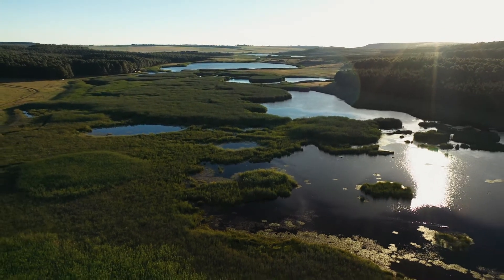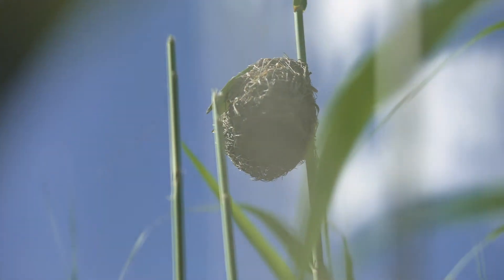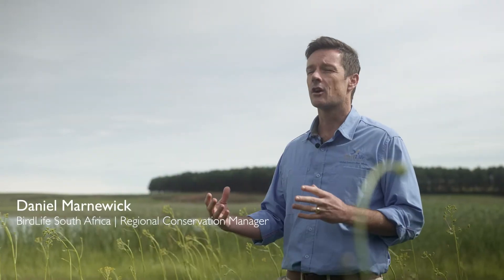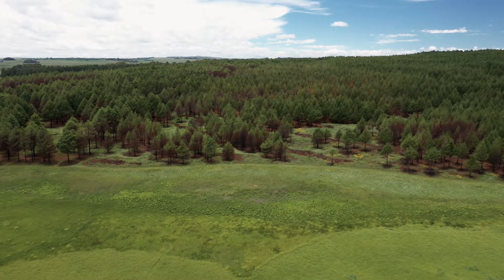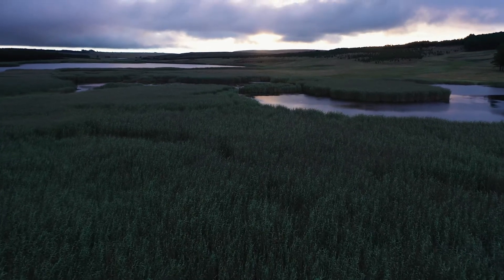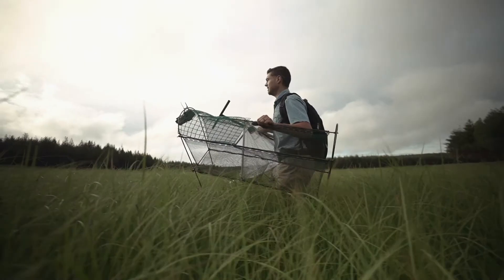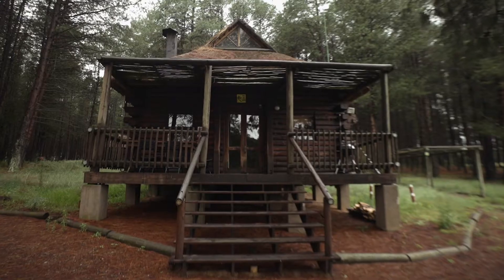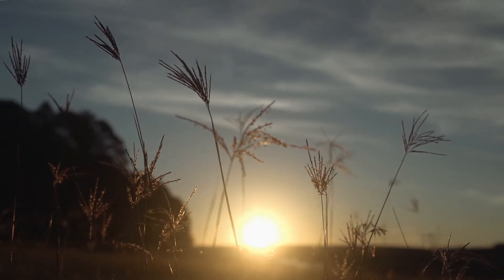Nature Stewardship Beyond Protected Areas: Belfast Wetlands (OECM case study 3)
This film features the experiences of a state-owned forestry company and supportive organisations as they explore the application of ‘other effective area-based conservation measures’ (OECMs) to a  network of wetlands in the Kruger to Canyons Biosphere Region.

OECMs are sites outside protected areas that deliver the effective and long-term in situ conservation of biodiversity, support associated ecosystem functions and services, and promote cultural, spiritual, socio-economic and other locally relevant values.  You can find OECMs in your country on the Protected Planet website.

You can watch the overview film here: Nature Stewardship Beyond Protected Areas: Other Effective Area-based Conservation Measures

And you can learn more about the other case study sites by watching the following films:

The film series was directed by Megan May Nelson and Justin Woods at ReWild Africa. It was financed by the Shared Earth Foundation, produced by Harry Jonas, and benefitted from significant inputs from Romy Antrobus Wuth, Daniel Marnewick and Candice Stevens. The German Federal Agency for Nature Conservation (BfN) also provided support with funding from the German Federal Ministry for the Environment, Nature Conservation and Nuclear Safety (BMU). Natural Justice supported the administration.